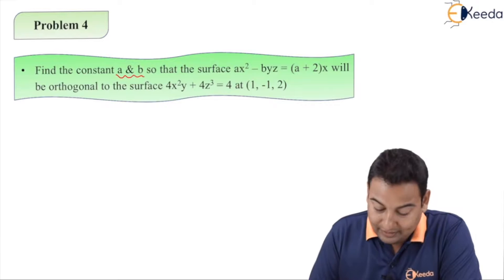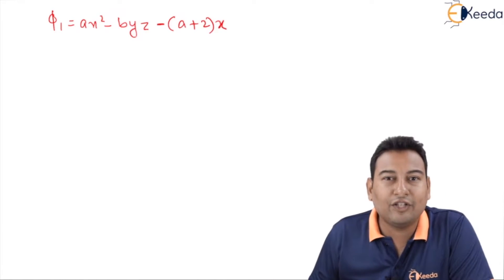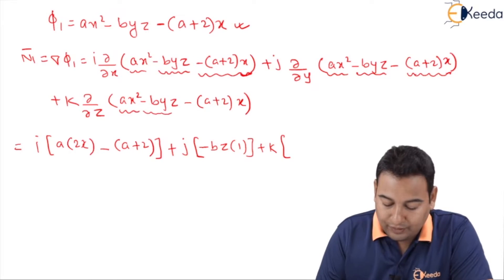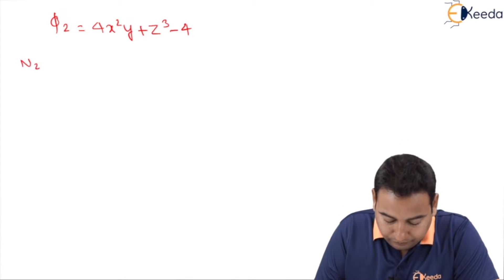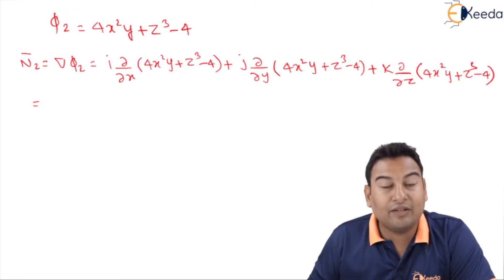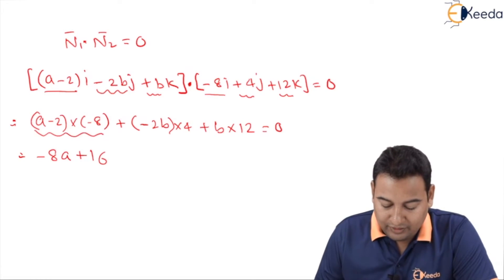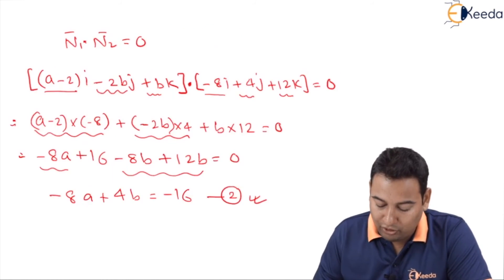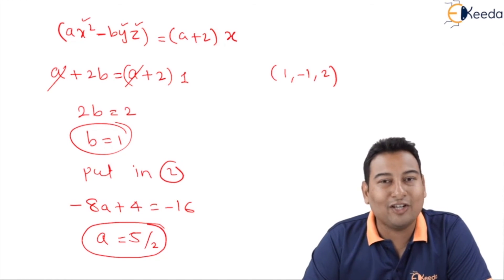Basic Type Problem 4 - Vector Differentiation - Engineering Mathematics - 4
Video Name - Basic Type Problem 4

Chapter - Vector Differentiation

Happy Learning!